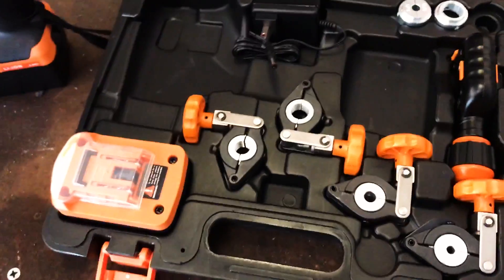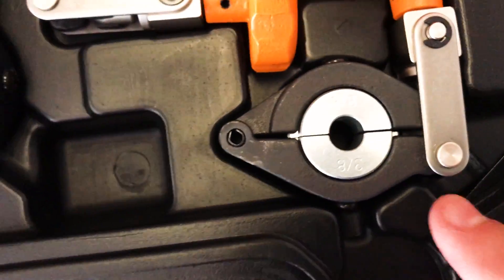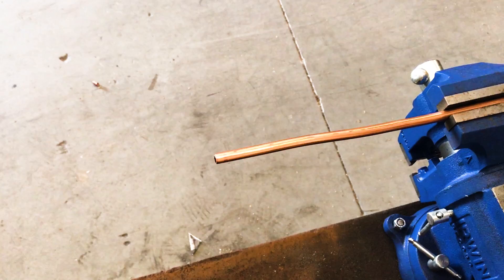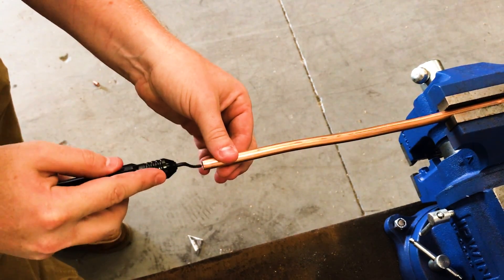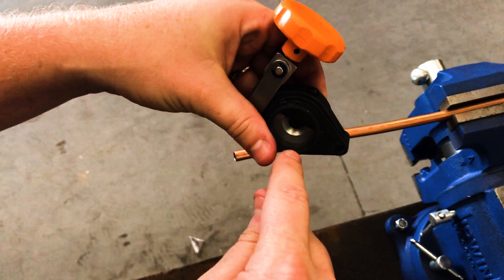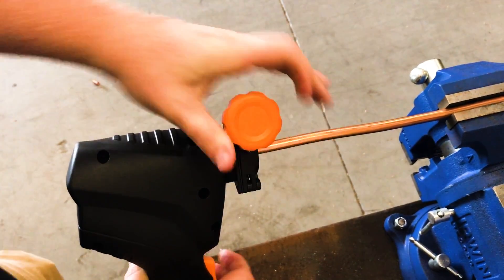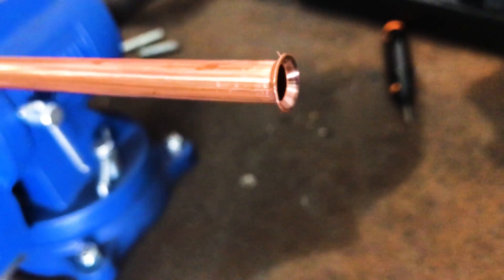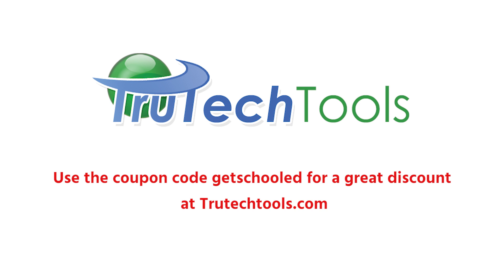The NEW Cordless Power Flaring Tool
We show off the new NAVAC cordless power flaring tool that is now available at trutechtools.com.

The cordless flaring tool is battery-powered, making it easy to use and carry around. It also has forward and reverse modes; before using it, you need to run it in reverse mode until it is back seated.

The kit comes with 3/4", 5/8", 1/2", 3/8", and 5/16" heads, a tubing cutter, an extra battery, a charger, a reamer, and the initial battery included within the tool.

Before flaring the copper, be sure to ream it without overdoing it; make sure the burr and copper shavings don't go into the pipe. The heads also have stoppers to prevent the tube from going too far into the flaring tool and having incorrect depth.

Add the head to the flaring tool, tighten it down, and hit the forward button. Then, you hit the reverse button to back the copper out. You will have a flared piece of copper. We find that the flare quality is usually good and will partially depend on how well you ream the copper beforehand.